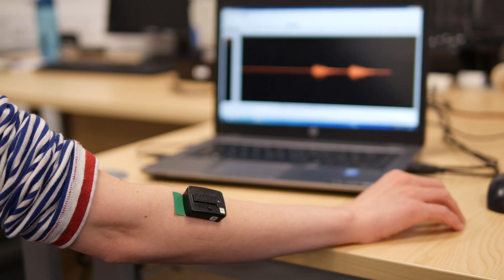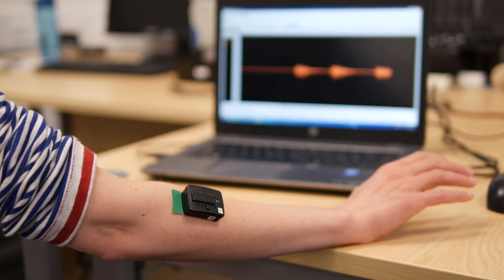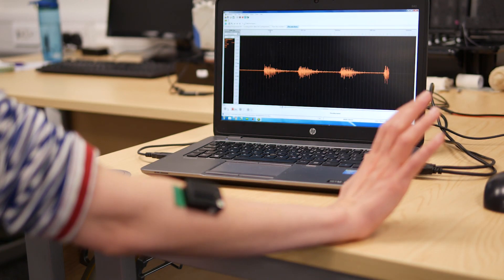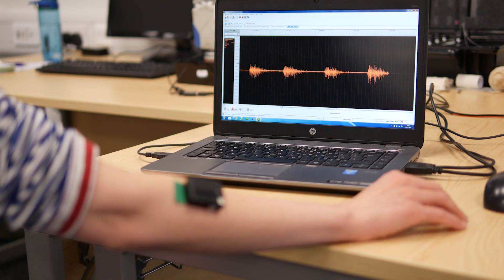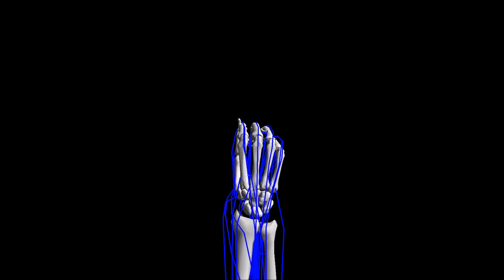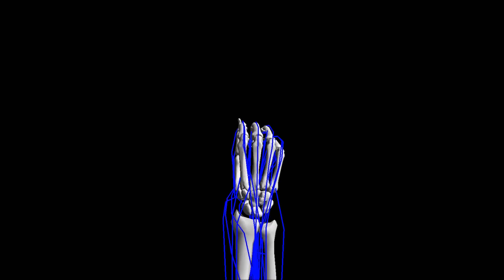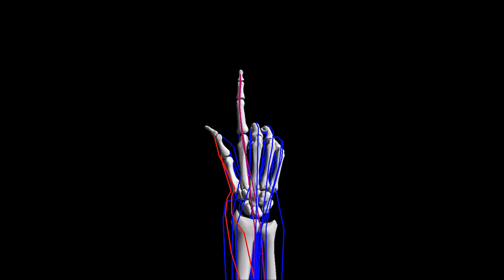Improving the control of prosthetic hands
The quest to develop a prosthetic hand that looks, moves and feels like the real thing.

Modern prosthetic hands look human, but their movements are limited and robotic. Researchers are striving to transform prosthetics by recreating the natural brain-to-hand control signals. At this exhibit you’ll discover the complexity of movements and signals involved in hand control, and how these may be applied in prosthetics.

Current prosthetic hands have the same number of joints as human hands and could theoretically perform complex movements. However, this may not be possible until we understand the complete set of signals that a human hand normally receives. Researchers at Keele and Newcastle Universities are developing ways to convert the user’s desired action into movement of the prosthetic hand, and to generate sensory feedback from the prosthesis to the brain. One way to do this is using machine learning to combine muscle and motion signals from the residual limb. Another way is to feed electrical signals from residual muscles through a computer model to interpret the desired action. Their goal is that one day, prosthetic hands will move and feel like the real thing.